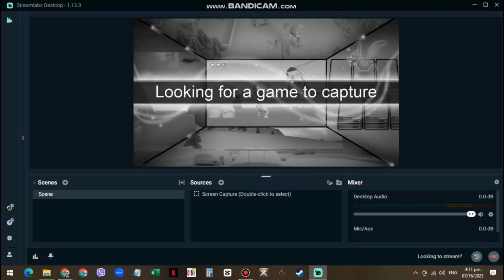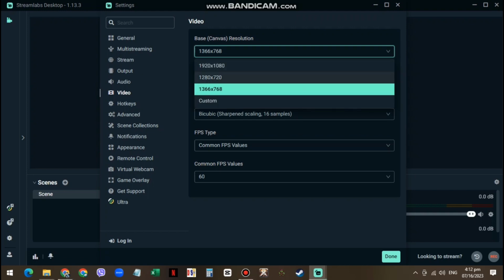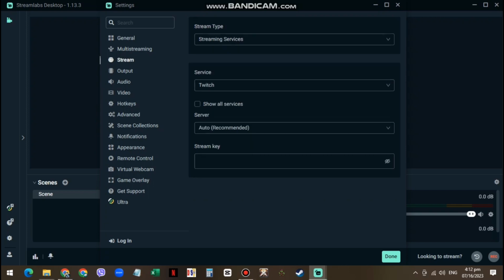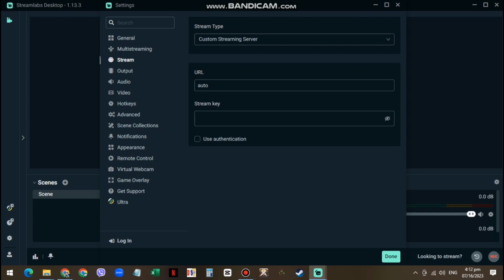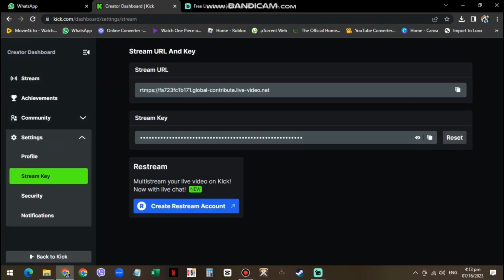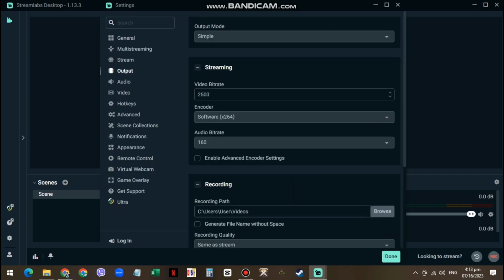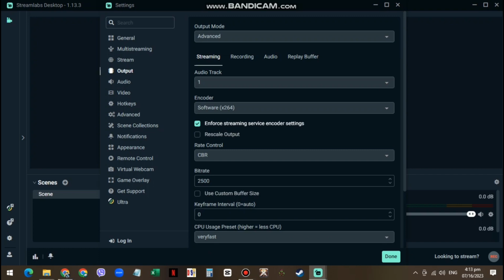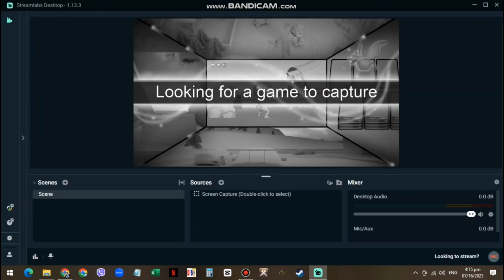How To Stream On Kick With Streamlabs OBS (easy)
How To Stream On Kick With Streamlabs OBS